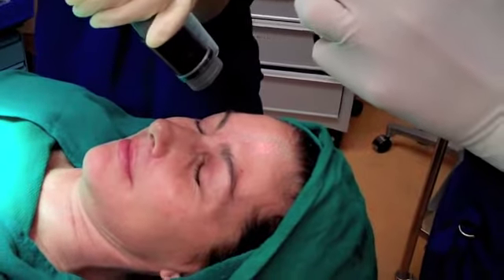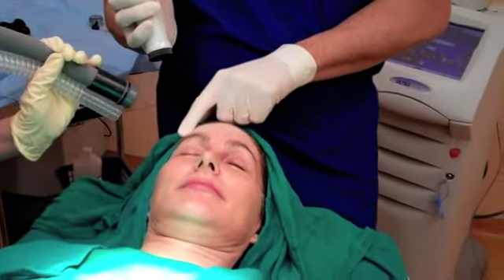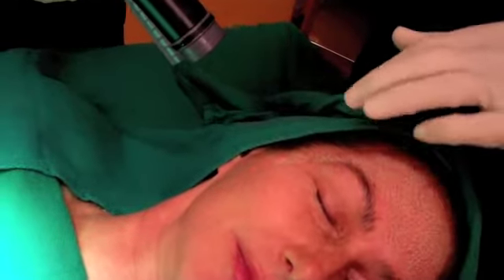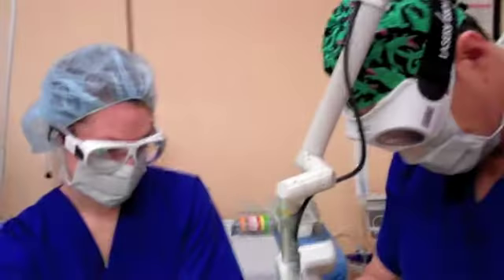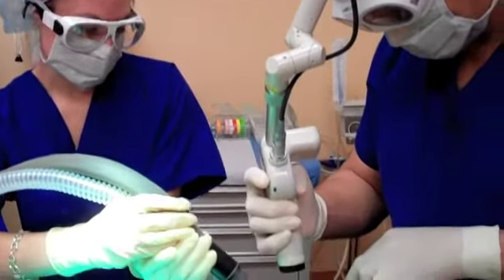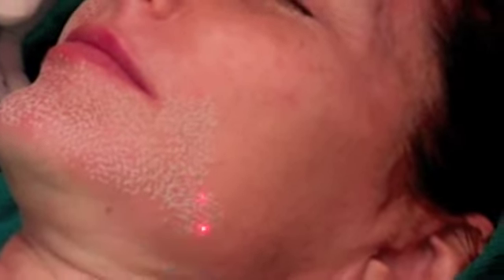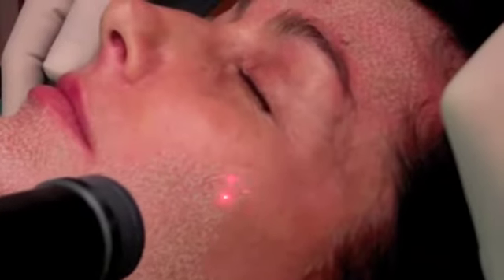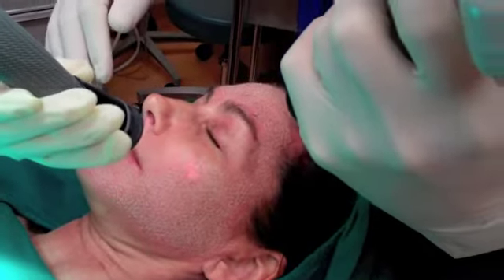FX CO2 laser rejuvenation of the face and neck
An alternative to Fraxel, fractionated CO2 laser (Fx Laser) resurfacing of the skin is a single treatment done under local anesthesia.  Dr. Canales and Dr. Furnas have been providing cosmetic surgery of the face, breast, and body for Marin, Napa, Sonoma and SF Bay Area since 1992.